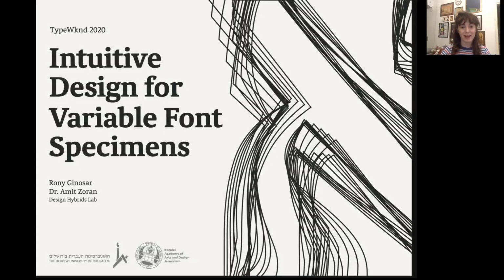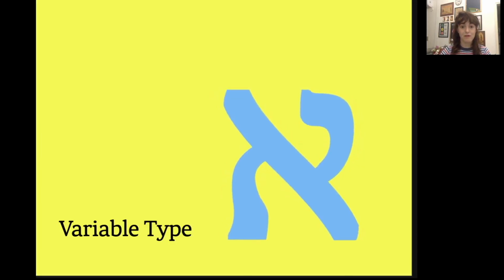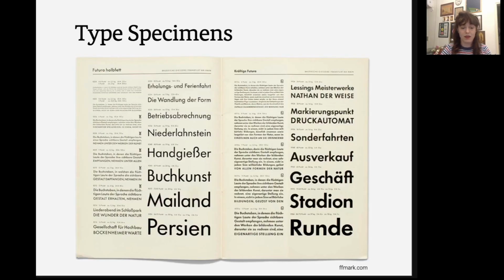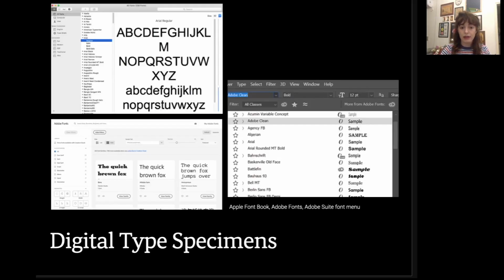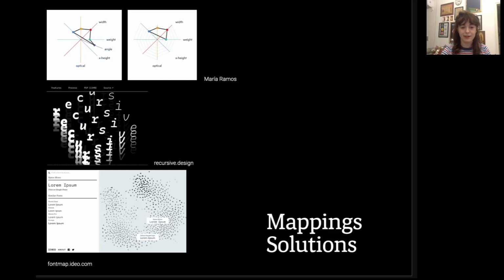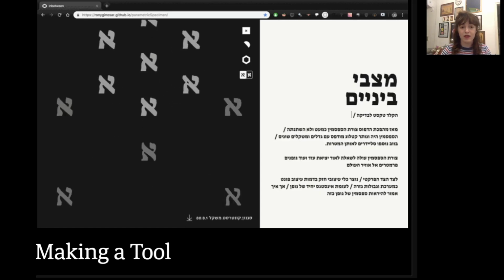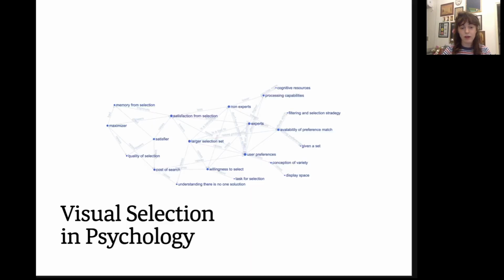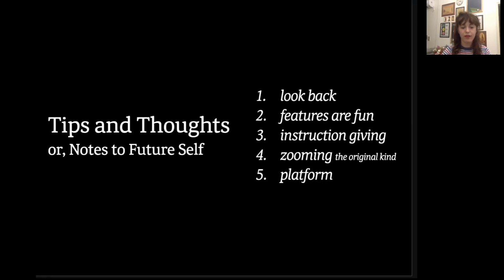Intuitive Design for Variable Font Specimens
With the rising popularity of Variable Fonts - what should an ideal Variable Font specimen look like? Since the movable type revolution, the Font catalog barely changed its appearance, not even with the transition to the virtual sphere. As Variable Fonts span complex design spaces, intuitive navigation tools to accompany them are in need. Such tools should allow exploration and usage of the full range of new options presented by Variable Fonts. We aim to present endless options while maintaining intuitive interaction and a smooth design experience. How can this be achieved? Combining practices from Computer Science, Cognitive Science, Human-Computer Interaction and Design, we wish to make Variable Fonts more accessible to designers. We developed an interactive specimen, replacing abstract design decisions with a given set of visual options to select from and react to. In my talk I will discuss the various paradigms harnessed towards building such a tool and what we can learn from the design process and user study conducted, towards building better Variable Font specimens and interfaces in the future.

About Rony Ginosar

A designer and software developer based in Tel Aviv. Specializing in typography, creating intersections between art and code, both in practice and in research. She holds a M.Sc. and B.Sc. in Computer Science from the The Hebrew University, specializing in computer vision and human–computer interaction, as well as a B.Des. in Visual Communications from the The Bezalel Academy of Arts and Design. Her main focus is on Hebrew typographic creative coding, currently interested in incorporating Machine Learning into typographic creations.